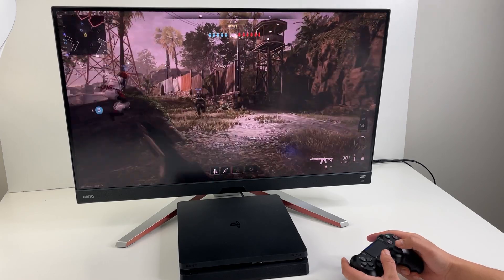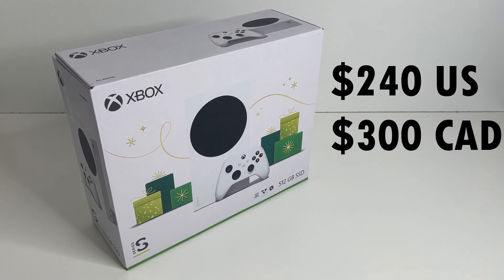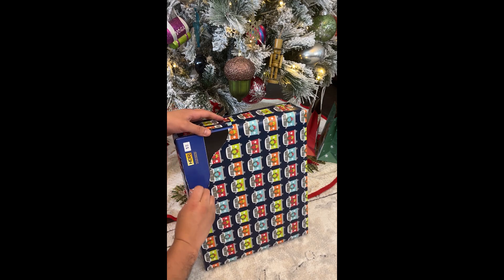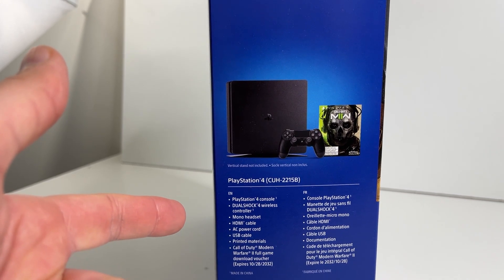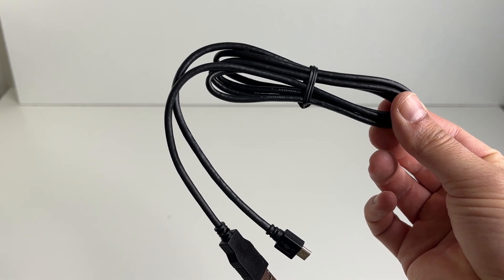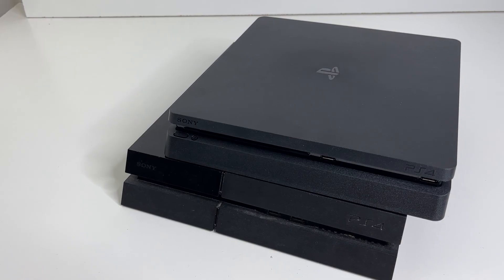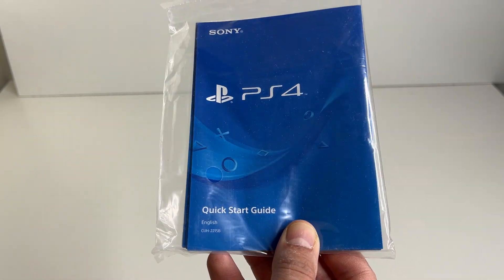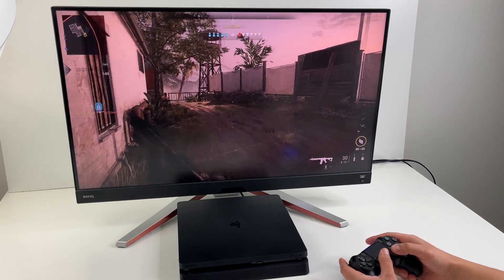Newest PlayStation is a PS4 Modern Warfare 2 Bundle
PlayStation 4 Slim 1 TB Modern Warfare 2 Bundle Unboxing, review, gameplay